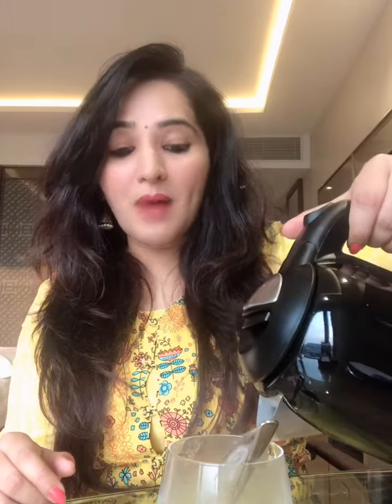Benefits of 100 % pure saffron ..Javerians Saffron tea cap glowingskin antioxidant good health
1.) its 100% pure grade 1 saffron.                              2.) it gives relief from stress and therby improves one’s Efficiency.                                      3.) A powerful Antioxidant and thereby enhances your physical ability and builds healthy cholesterol 4.) Improves overall mood.                                    5.) Reduces PMS symptoms which helps maintain better lifestyle.                                   6.)skin cleansing glowing properties helps your skin look fresh and young Javerians Saffron Tea if taken Twice everyday you are assured of good health and beauty